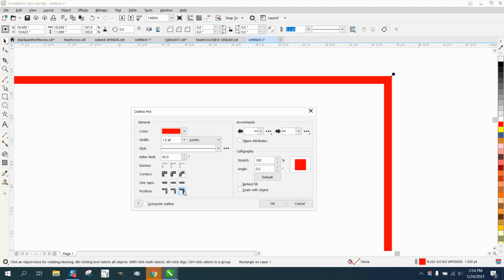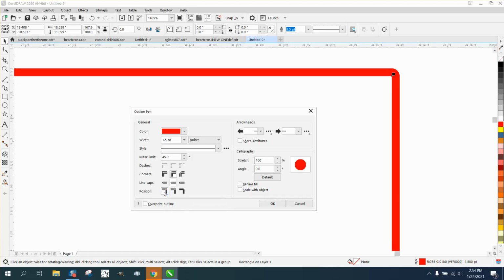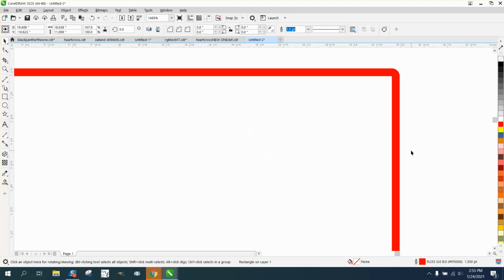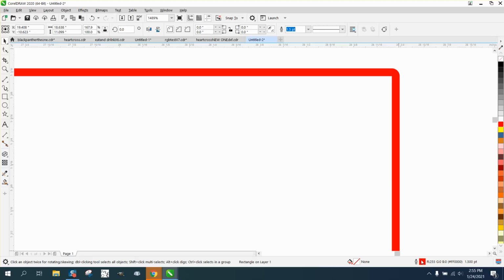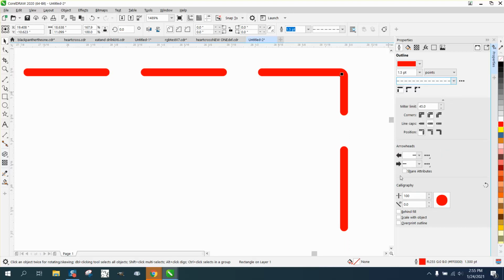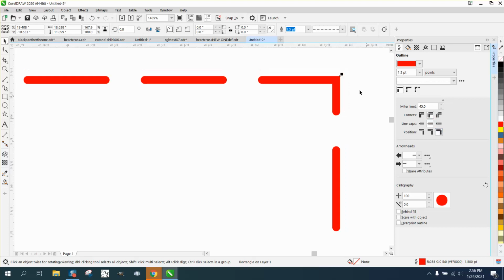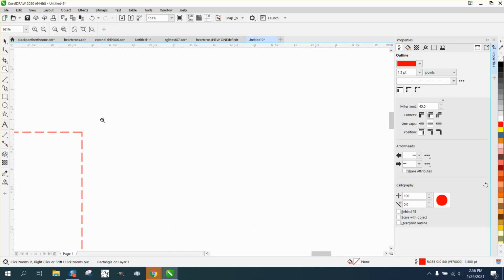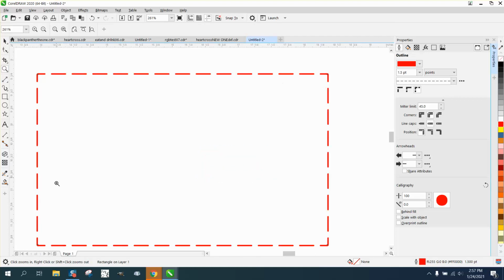Corel Draw Tips & Tricks Properties Docker for outlines